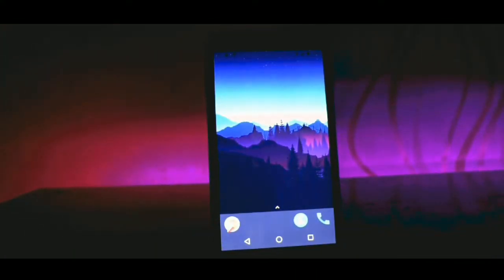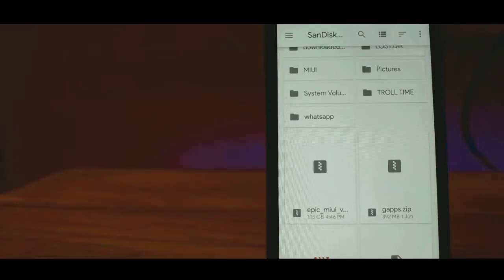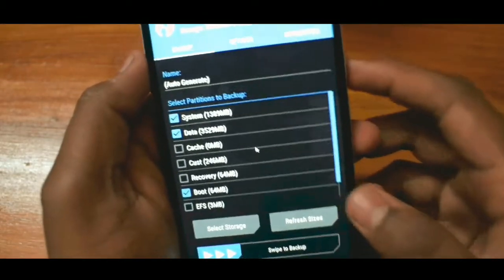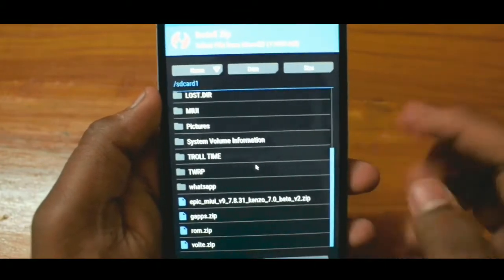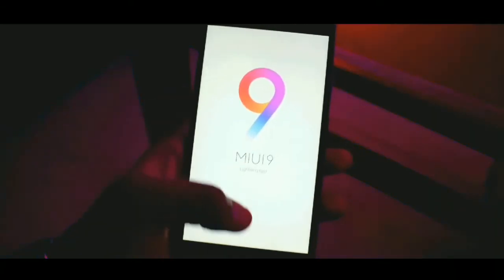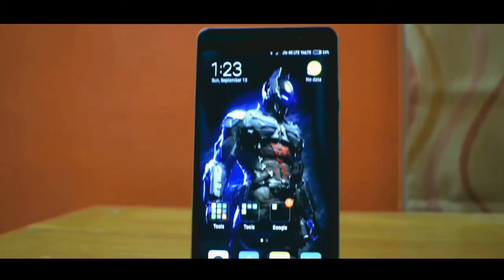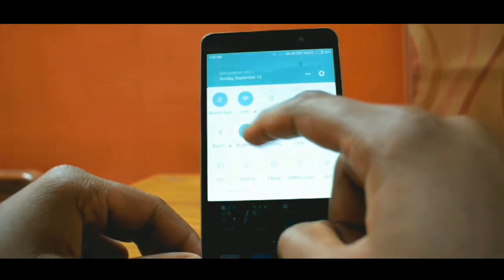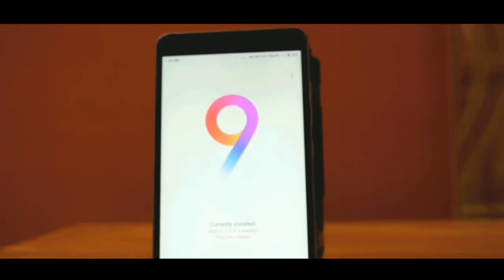Install MIUI 9 on Redmi Note 3! Based on Android Nougat 7.0!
Hello guys I am back with another video in this video I am gonna show how to install MIUI 9 on your Redmi note 3 device which is based on Android 7

Requirements
Custom recovery ( twrp recovery )

Download links

!!! ☮️ Out !!!

Redmi note 3,miui 9,android nougat,android 7.0,Install MIUI 9 on Redmi Note 3! Based on Android Nougat 7.0!,redmi note3,install miui 9 on redmi note 3,install miui 9 without root,install miui 9 no root,Recommended,techarie,trending,viral,viral video